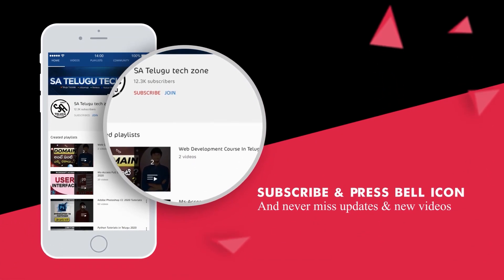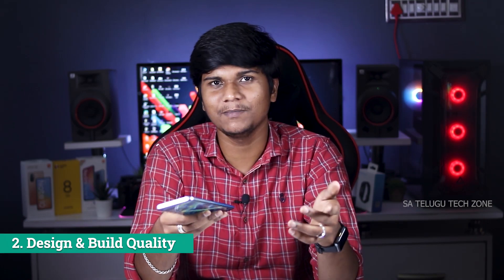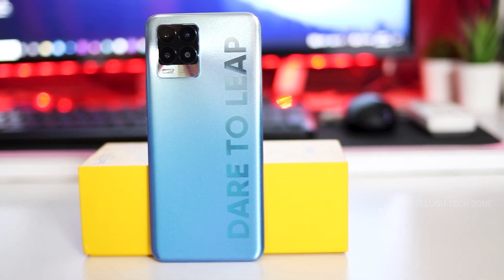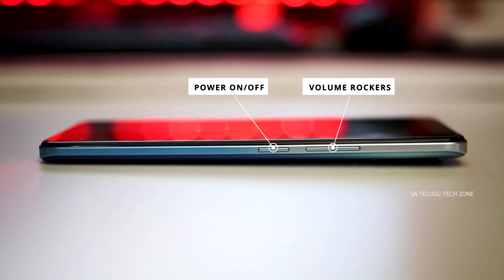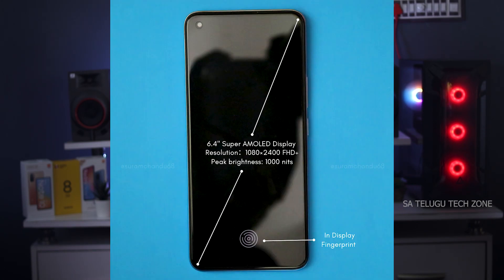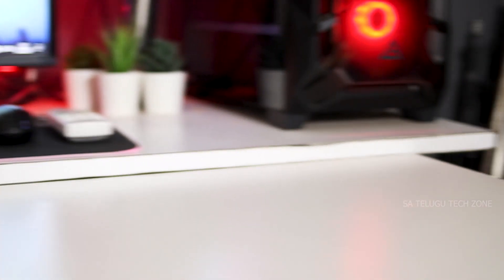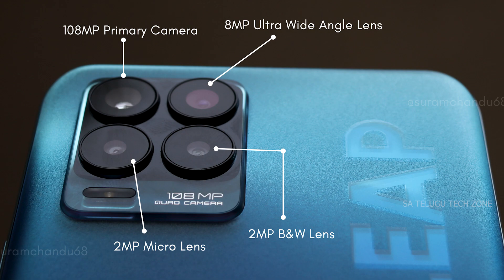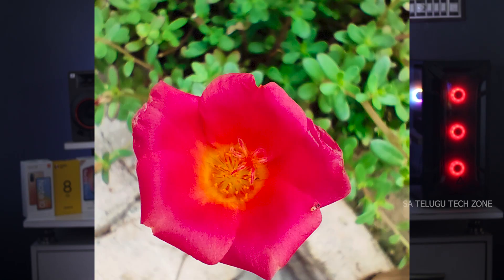Realme 8 Pro Indepth Review in Telugu || SA Telugu Tech Zone